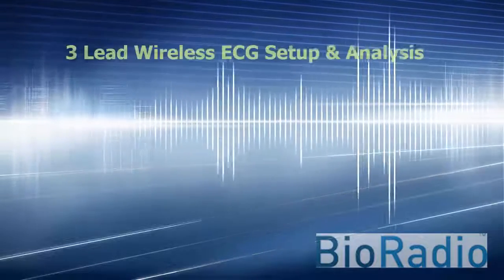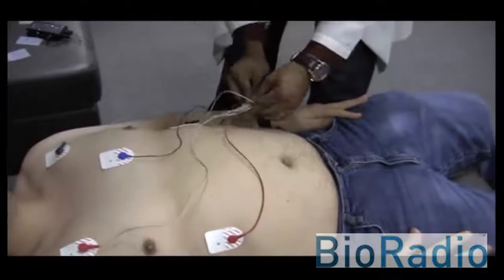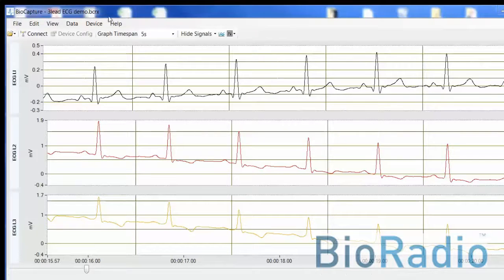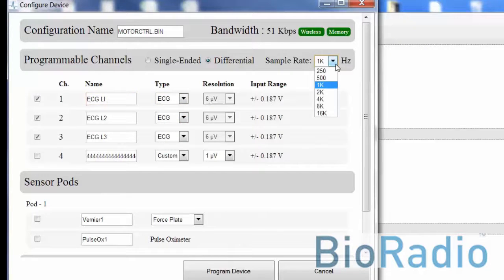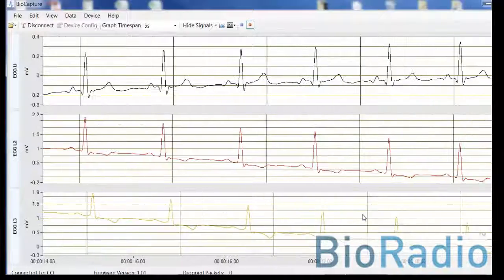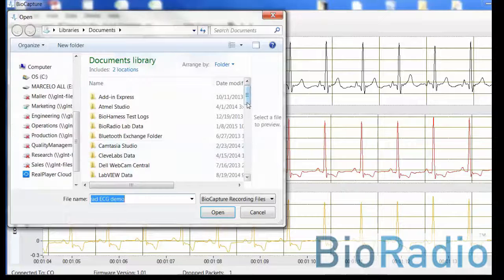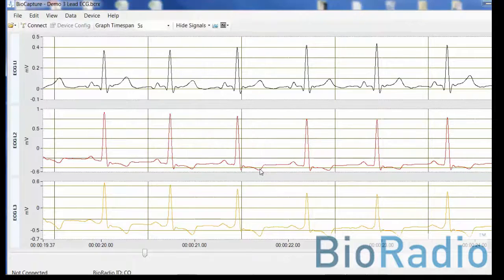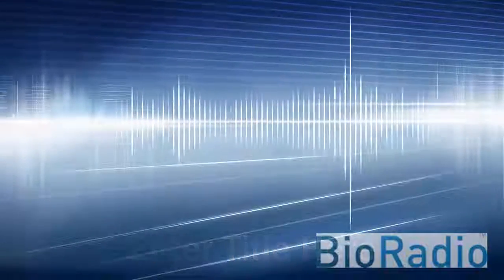Using the BioRadio to Capture ECG Data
The BioRadio is a wireless physiology monitor that can capture  combinations of signals, including ECG, EEG, EMG, respiration and more. In this video, we give you a detailed demonstration of how to capture and measure heart rate through a three lead ECG.

Want to learn more? Join us on our webinar, Capturing Cardiorespiratory Data - January 21 at 1:00pm EST